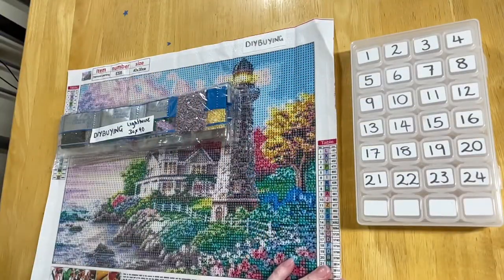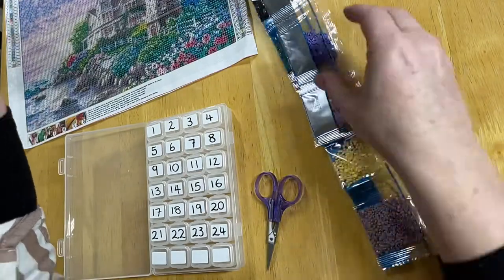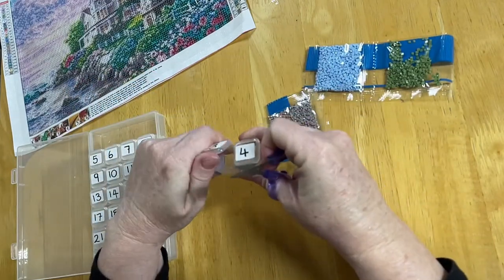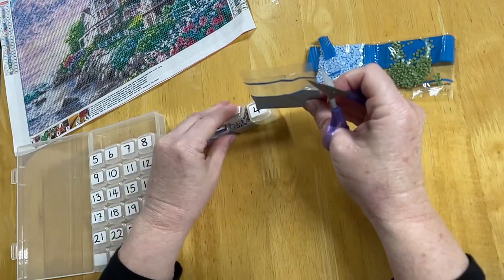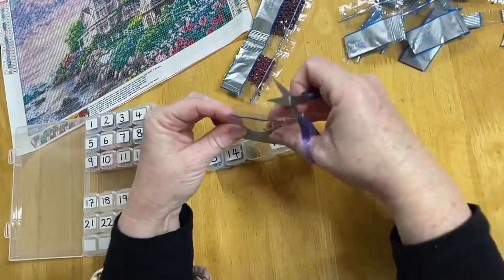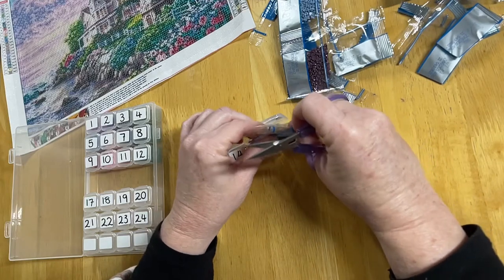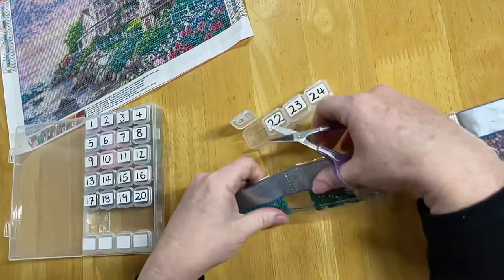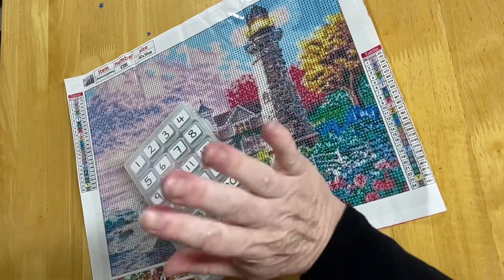Kitting Up~Diybuying diamond painting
Diamond painting in this video⤵️

YOUR   CODES
Use at checkouts for⤵️
💎Everydayecrafts.com ⏩Site wide 5%off▶️Del5off
💎Artpaintingworld.com ⏩▶️ DIAMONDDEL10%off
💎 CooHaul.com⏩Receive 8%off 4 or less▶️DiamondDel8%OFF
💎Craftsyart⏩6%off at checkout use ▶️DiamondDel